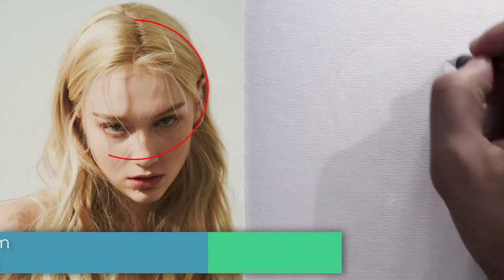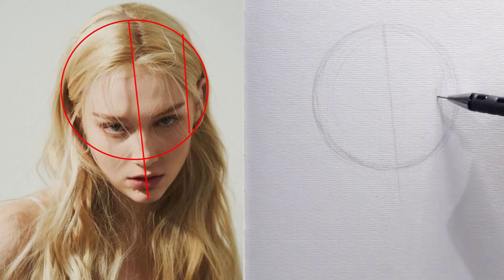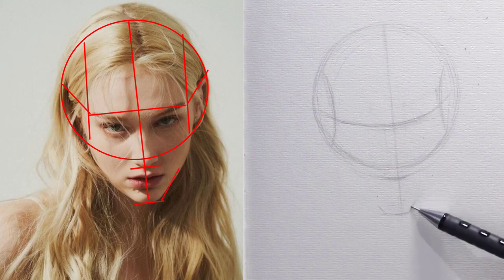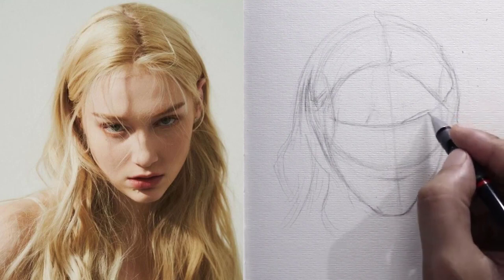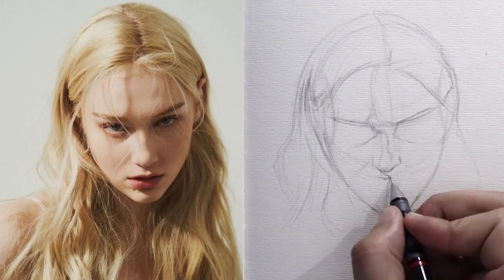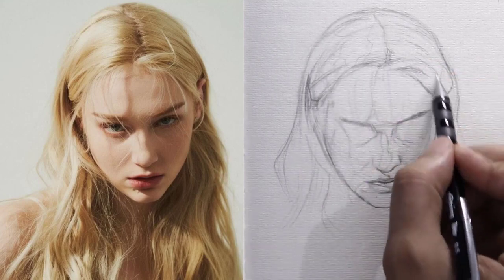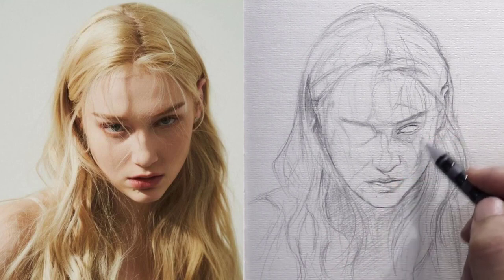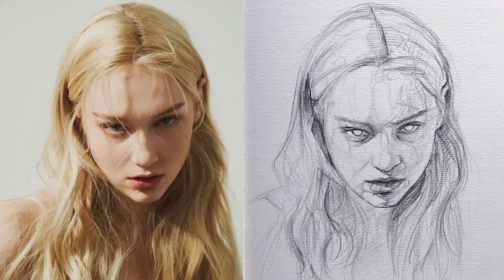Create a Captivating Pencil Portrait of a Girl Master the Loomis Method for Stunning Results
How to draw a face using loomis method .,"Welcome to One Pencil Tutorial! 🎨 In today's video, we'll be mastering the Loomis Method to create a captivating pencil portrait of a girl. ✏️👩 If you're a beginner or an experienced artist looking to improve your skills, this step-by-step tutorial is perfect for you. 🔔👍

In this video, we'll cover the essential techniques for drawing a realistic portrait using the Loomis Method. From constructing the head to adding fine details, we'll guide you through the entire process. So grab your pencils and let's get started! 🌟

We love hearing from our viewers and appreciate your support! 💬❤️

You may be looking for

loomis method front view
loomis method tutorial
loomis method drawing heads
loomis method drawing
speedpaint
art vlog
figure drawing
homeschool art lessons
how to draw with one pencil
loomis method draw
,artistic anatomy
,anatomy for artists
,andrew loomis,
art school,
portrait drawing,
drawing tutorial
andrew loomis books
creative illustration
andrew loomis figure drawing for all its worth
andrew loomis book,reilly method
art studio
desenho realista
,arte